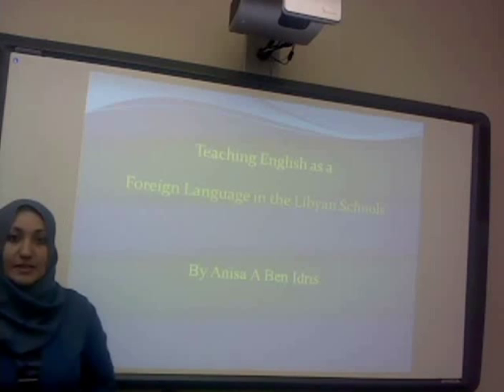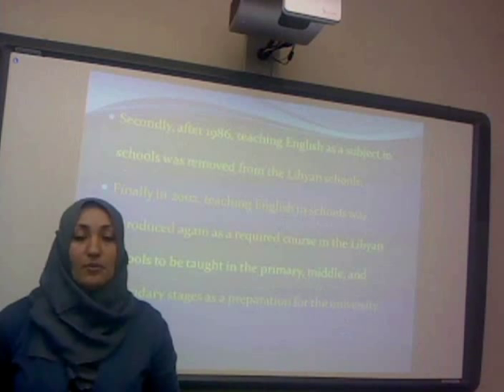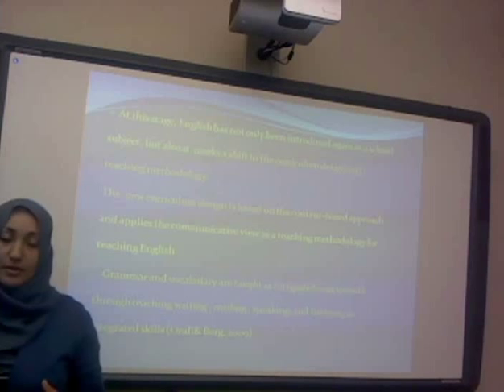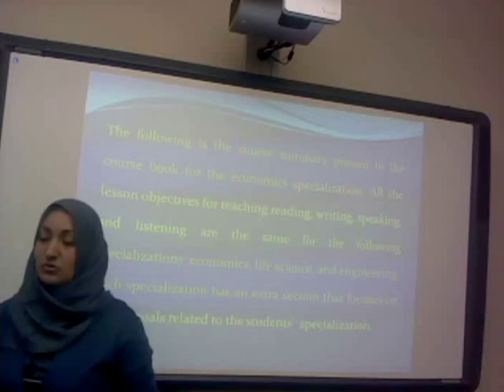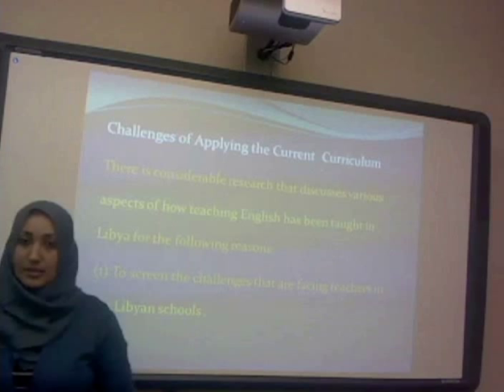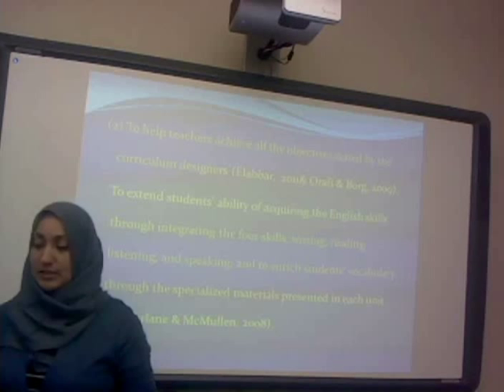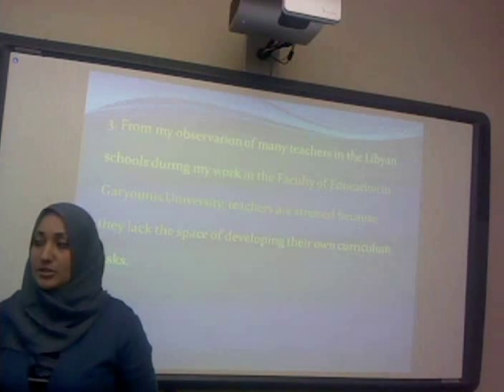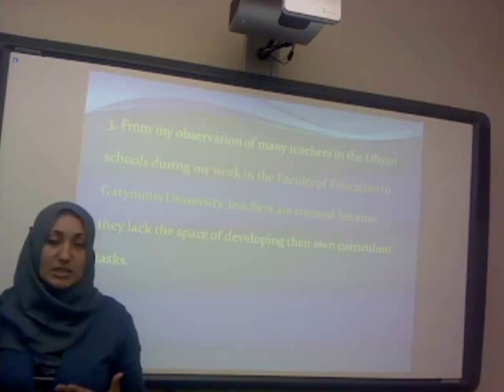Teaching English as a Foreign Language in the Libyan Schools (Part 1)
This presentation will focus on how teaching English as a Foreign Language has been introduced in Libya recently.
English is taught in the Libyan schools through curricula entitled, English for Libyans. The presentation will be four parts: Firstly, it will focus on the methodology and the approach that are applied in designing the material in the school curricula. Secondly, it will provide examples for the applied approach from Secondary 1 for specializations: economic, engineering, and life science. Thirdly, it is to screen the challenges that are facing teachers in the Libyan schools to achieve all the objectives stated by the curriculum designers: to extend students' ability of acquiring the English skills through Integrating the four skills: writing, reading, listening, and speaking; and to enrich students' vocabulary through the specialized materials presented in each unit. Finally, it is to focus on the role of teachers as curriculum developers.
 (By: Anisa Ben Idris PhD Student, Curriculum and Instruction Department  Graduate School, University of Arkansas  )